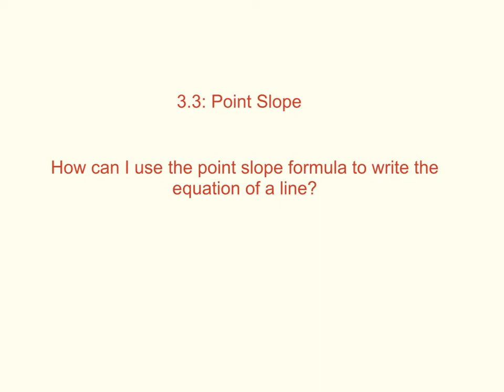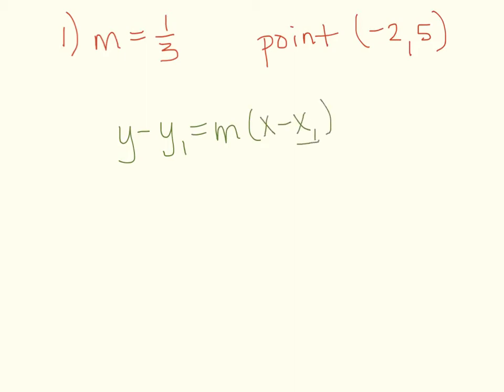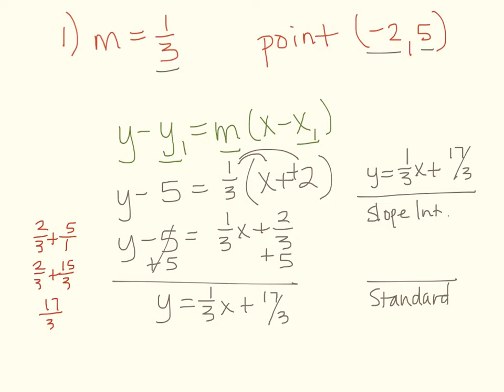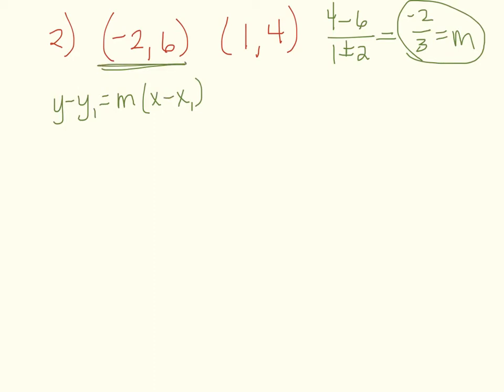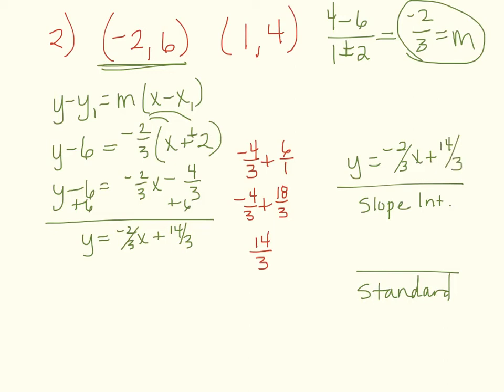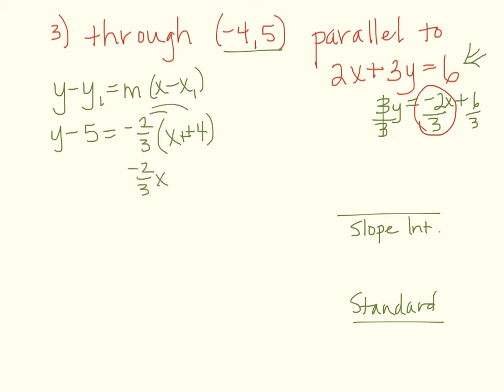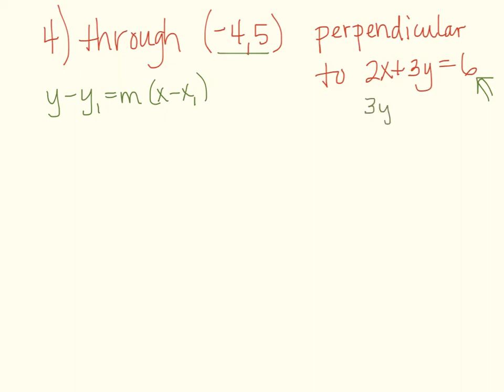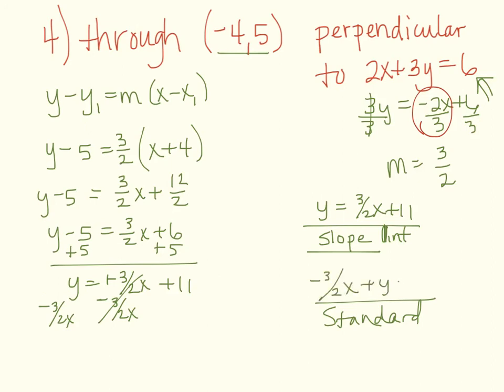3.3 Point Slope